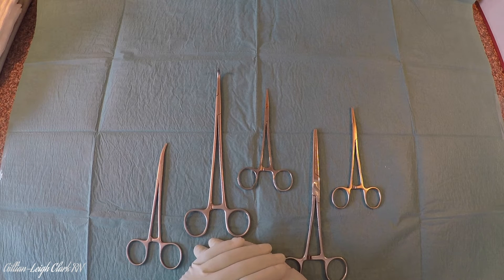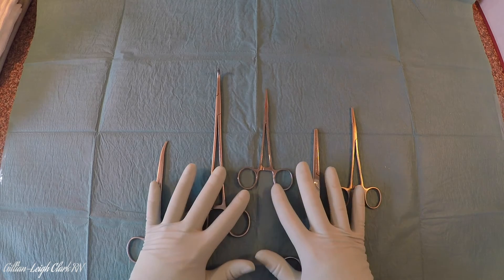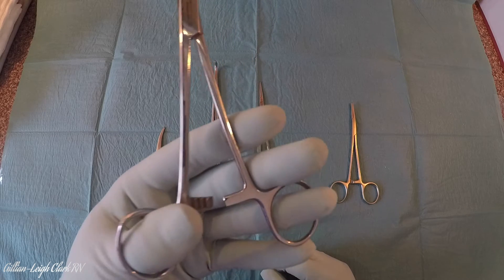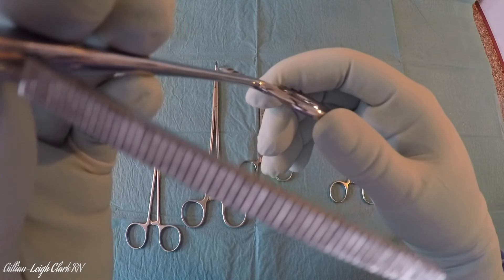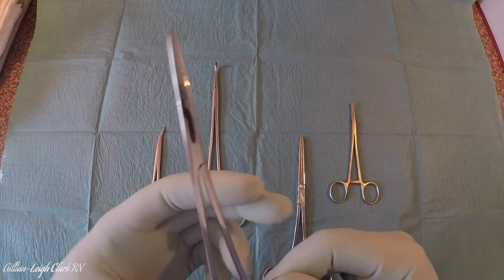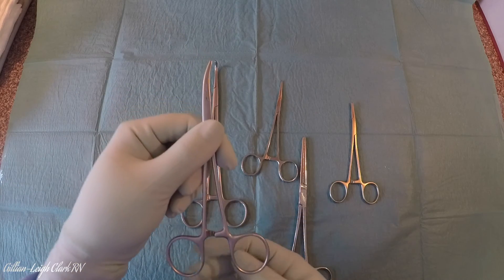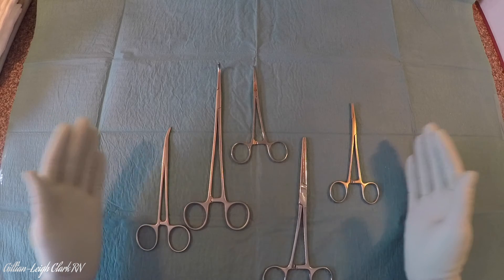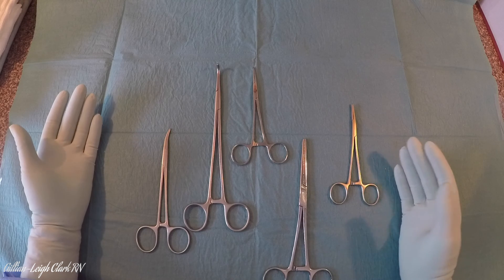Artery Forceps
An introduction to artery foreceps by Gillian-Leigh Clark RN